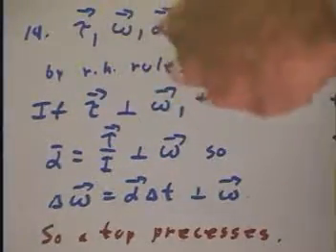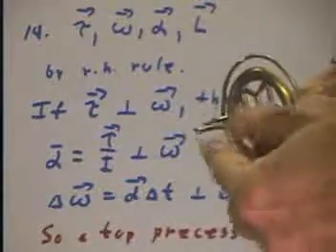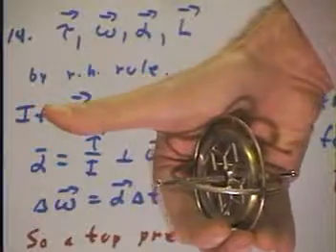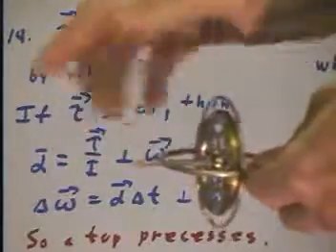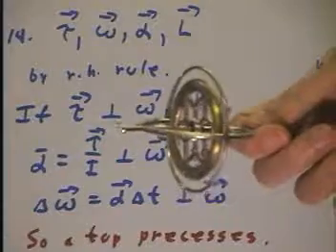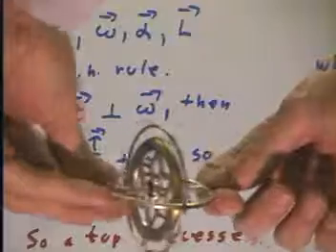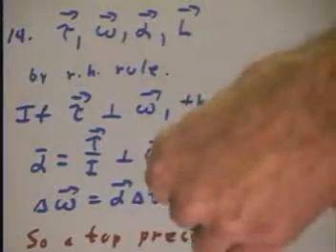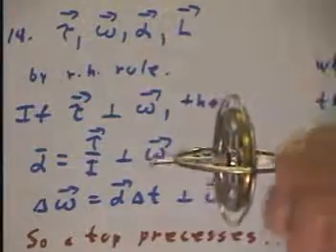ph1 d9 1211 ph07